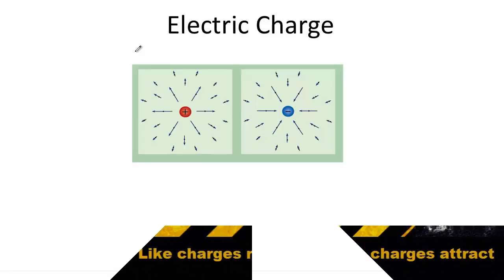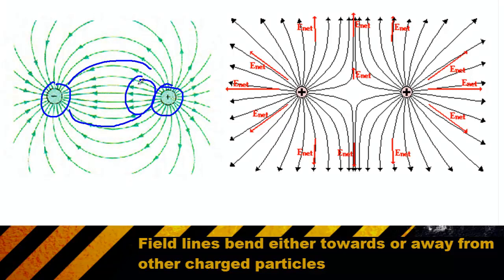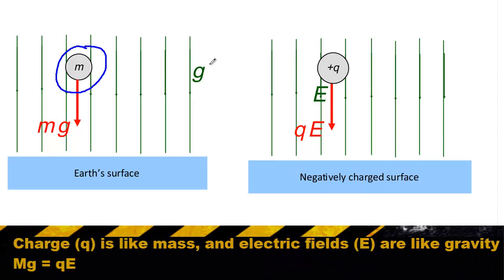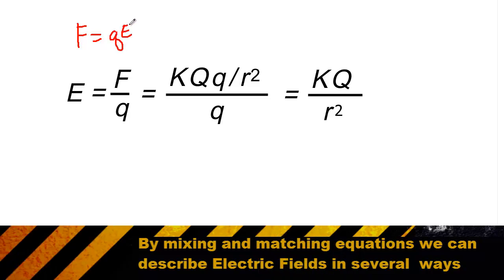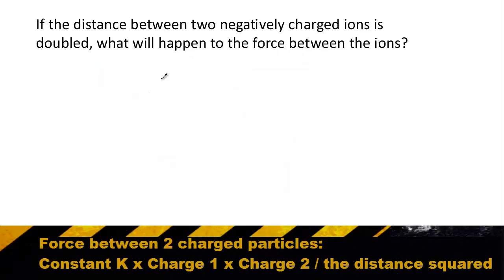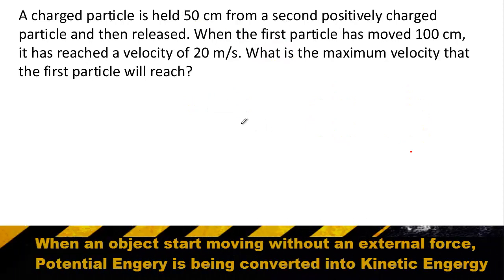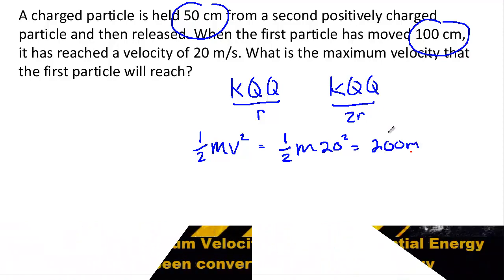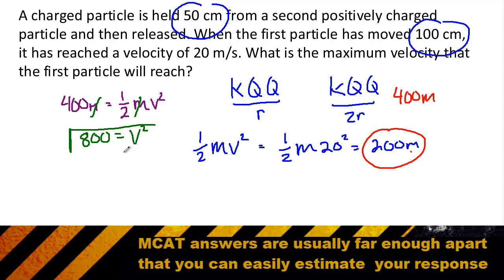Electric Fields and Forces